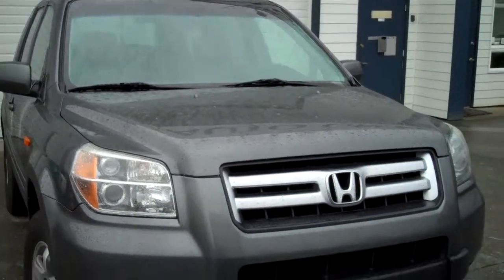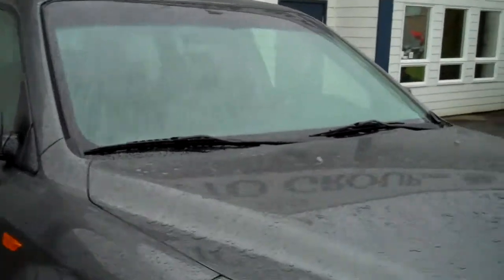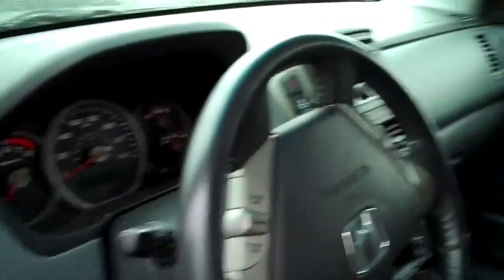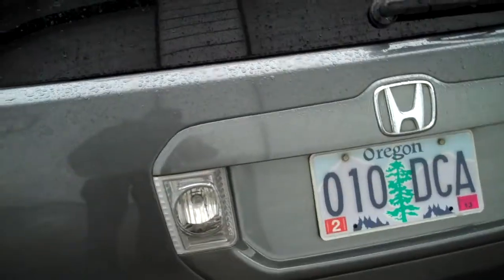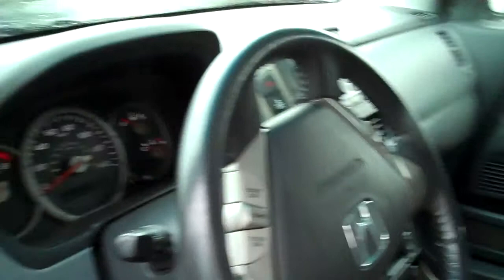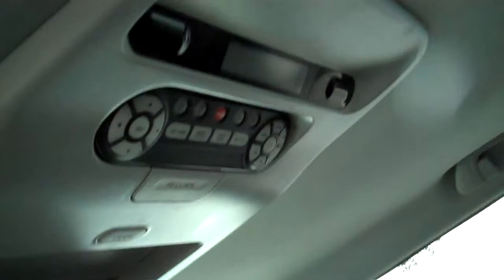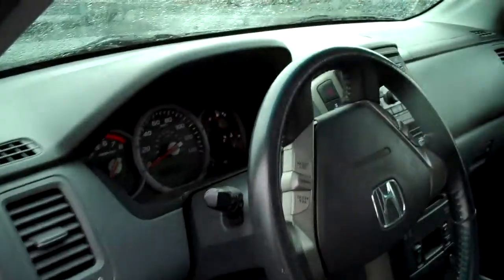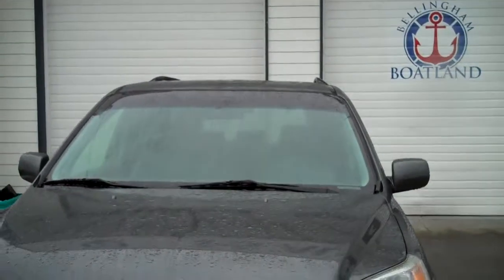Honda Pilot EXL 4X4 2007 on $15,000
A 2007 Honda Pilot EXL 4x4 for $15,000 with a clear title .